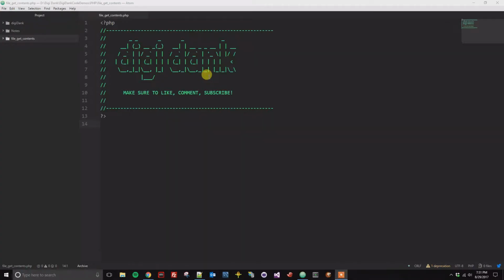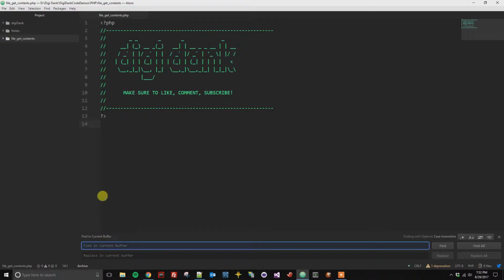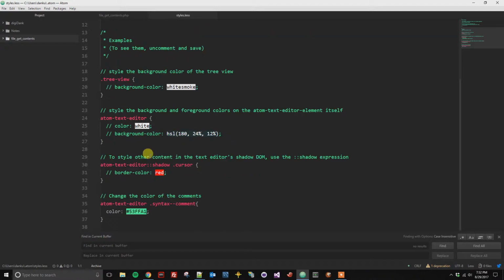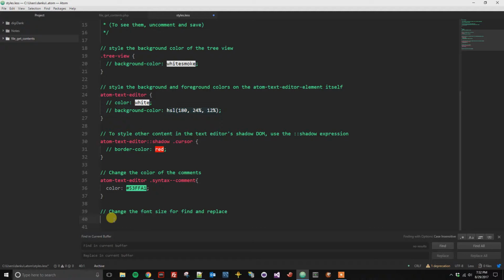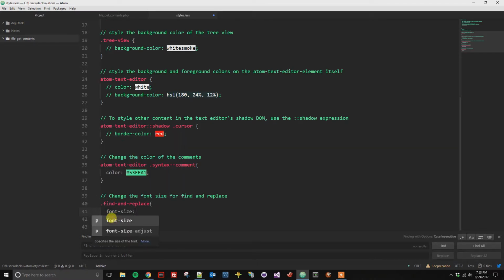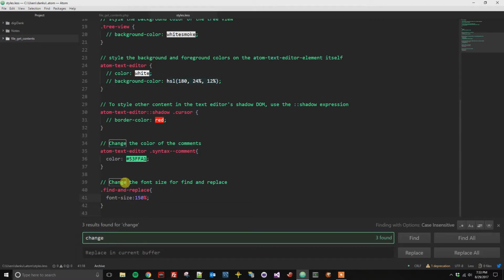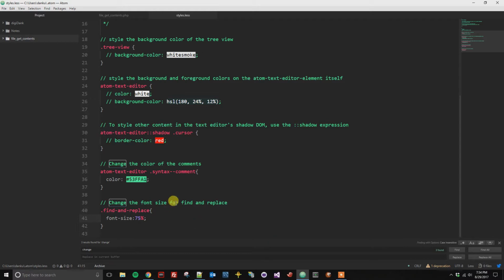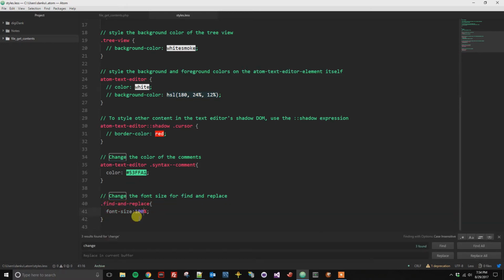Atom - Change Font Size of Find and Replace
This guide will show you how to change the font size for the find and replace place in atom.

Software Name: Atom
Software Version: 1.19.3
Operating System Used: Windows 10

*** Desk Setup ***
Screen Recorder